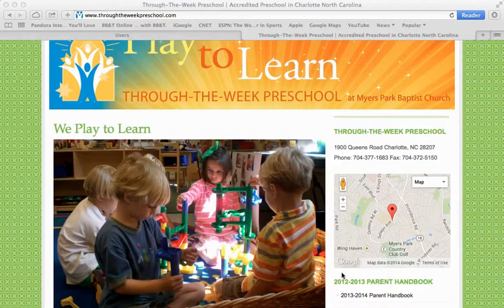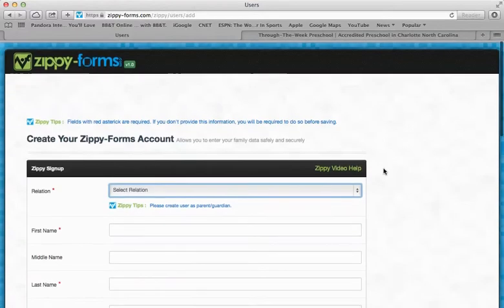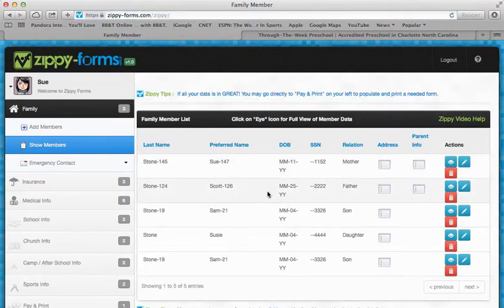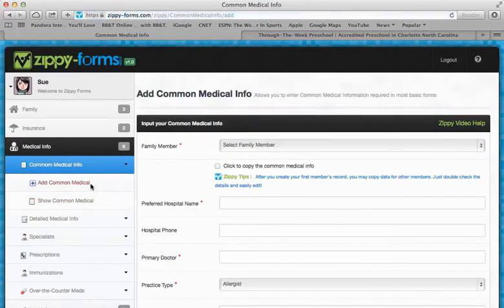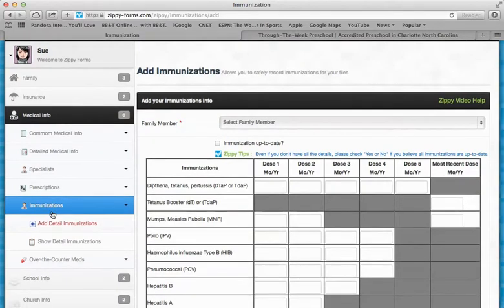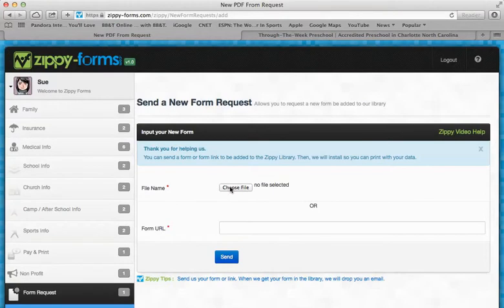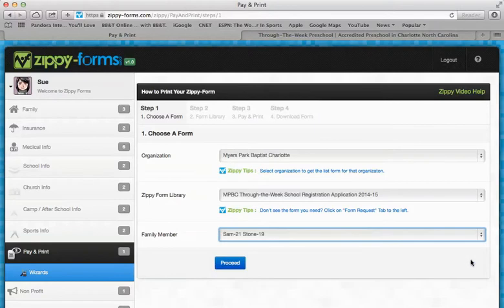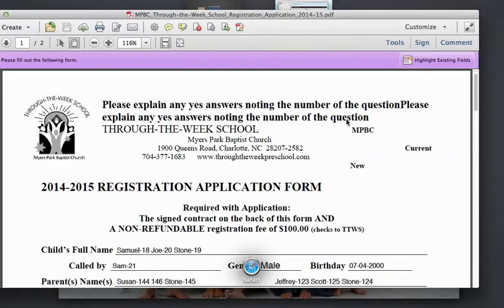Welcome Myers Park Baptist Through-The-Week School - How to Use Zippy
How to Use Zippy if you are a Preschool Parent at Myers Park Baptist Through-The-Week-School